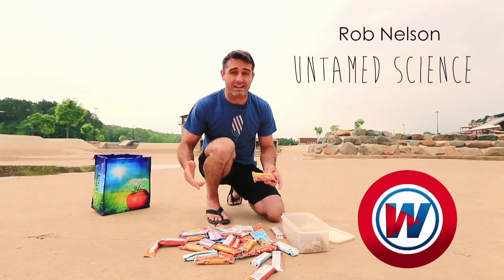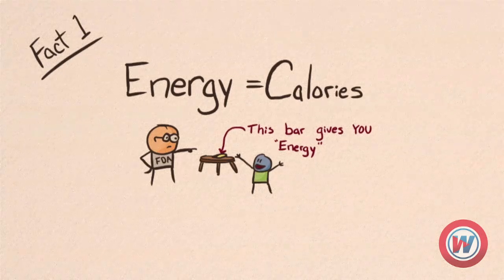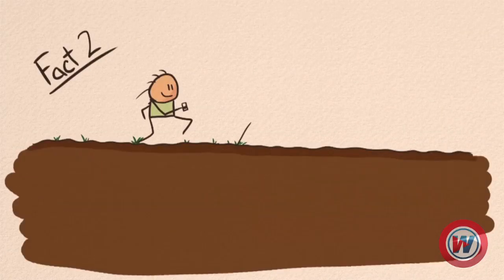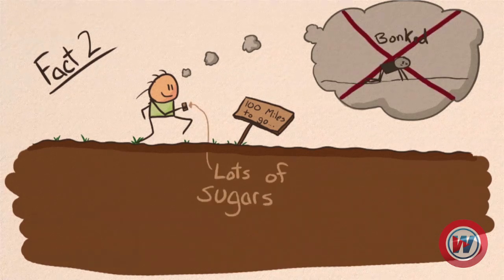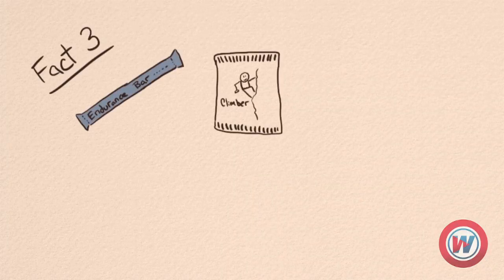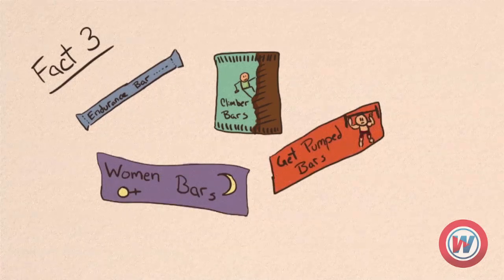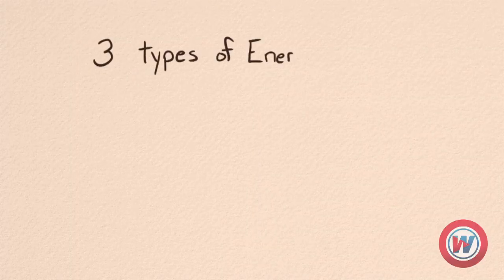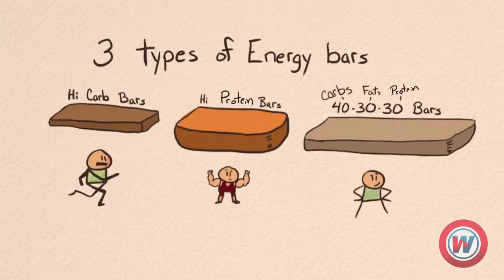The Truth Behind Energy Bars | Untamed Science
Are all energy bars actually healthy for you? The Whistle teamed up with Untamed Science to tackle the mysteries behind these caloric treats - the results may surprise you.
Click here to check out Part 2 - where we teach you how to make your own energy bar!

Untamed Science is a collaboration of scientist filmmakers such as Rob Nelson, Jonas Stenstrom, Haley Chamberlain and Louise Fornander who take a scientific approach to awesomeness.

Check out their channel over at Youtube.com/UntamedScience!

WHAT IS THE WHISTLE?

The Whistle is sports, the way you want it. Football, baseball, basketball, soccer, hockey, lacrosse, action sports, golf, Nascar and more. You play it? We show it. Tune in daily for sports coverage, interviews with pros, training tips, highlights, trick shots, and much more.